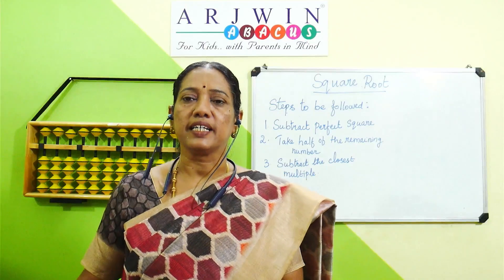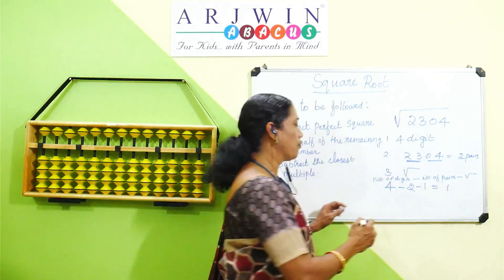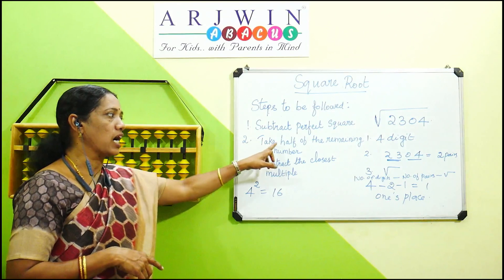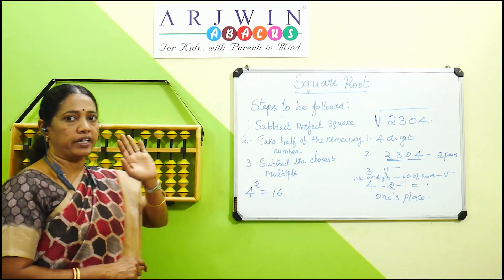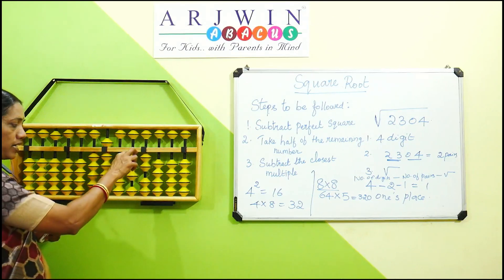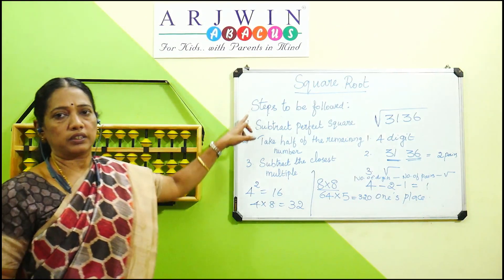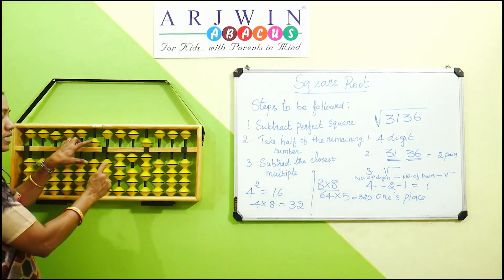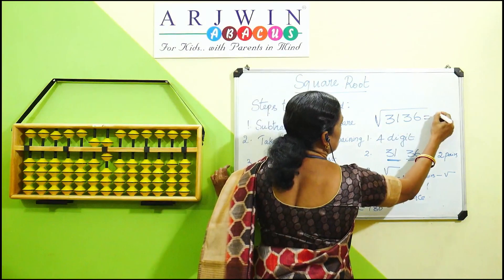How to Calculate Square Roots Using an Abacus |Arjwinabacus |square root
"Unlock the Ancient Wisdom: Mastering the Square Root with Abacus! 🧮 Dive into the fascinating world of mental math as we explore the ancient art of calculating square roots using the remarkable abacus. Join us on a journey of discovery and empowerment as we reveal the secrets behind this time-honored technique, making complex calculations a breeze! 💡"